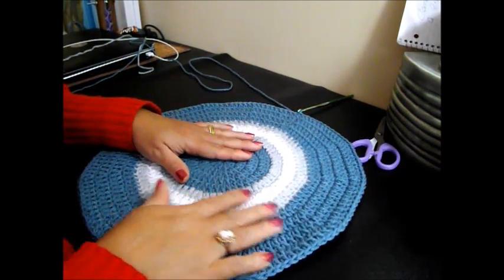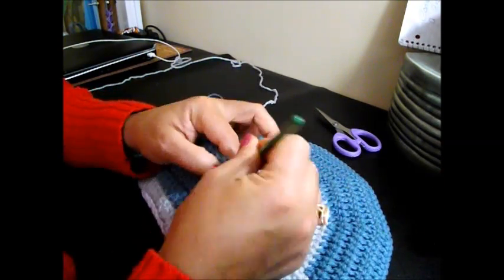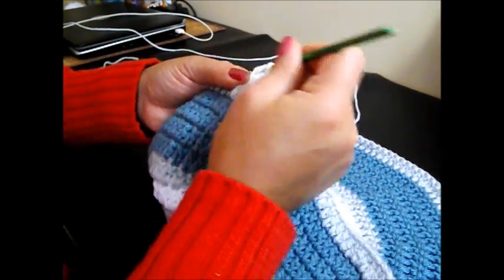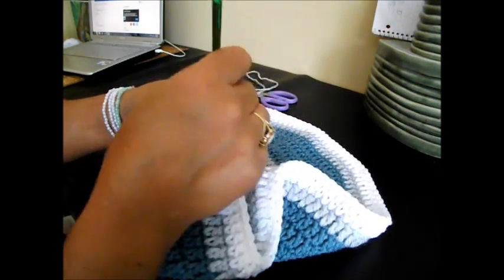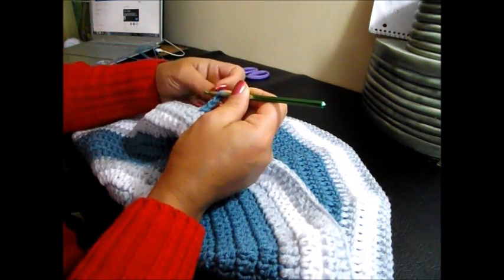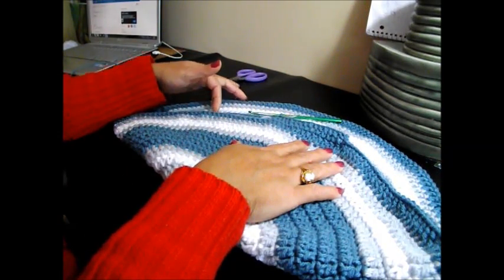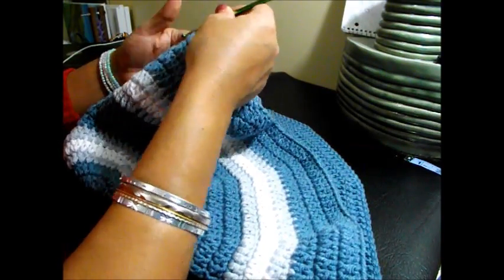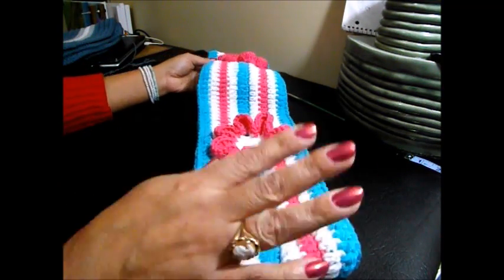Crochet Bathroom set Part 2 of 4